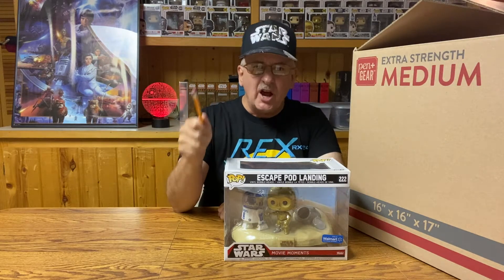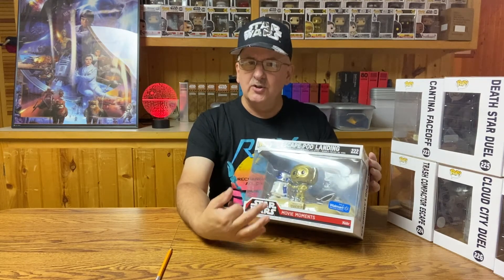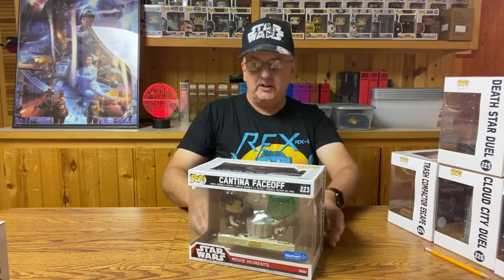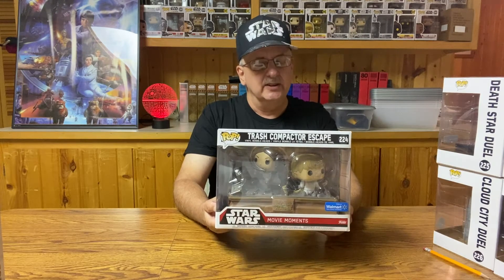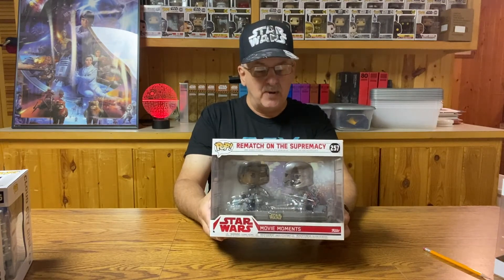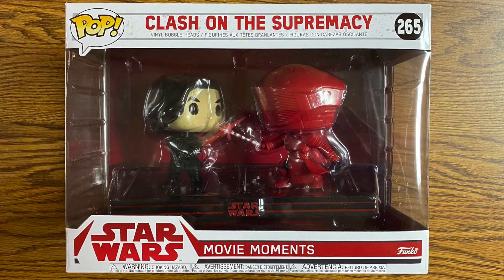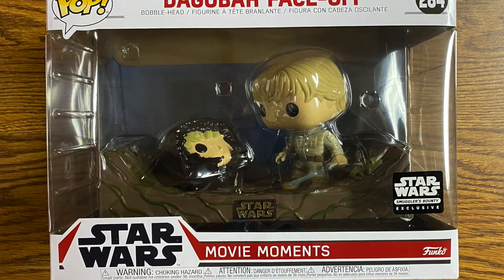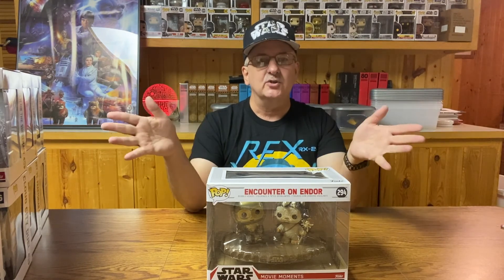E55 My Star Wars Collection. Funko Pop Movie Moments.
Funko Pop figures are very unique and fun to collect. During the years 2017 and 2018 Funko created a series of Star Wars Movie Moments. These 11 sets are well done and very Funko cute. The sets recreate moments from the original and the sequel trilogies. What do you think of them?